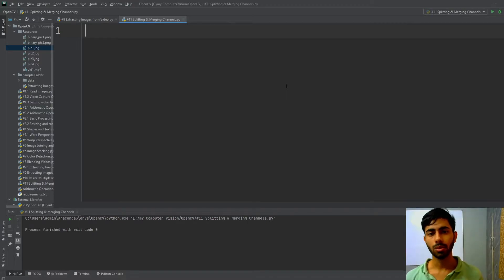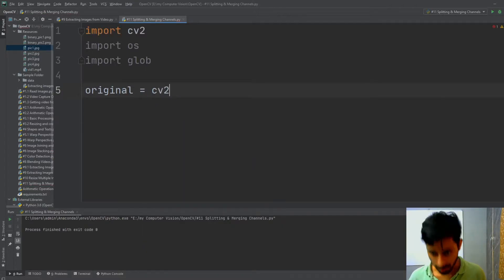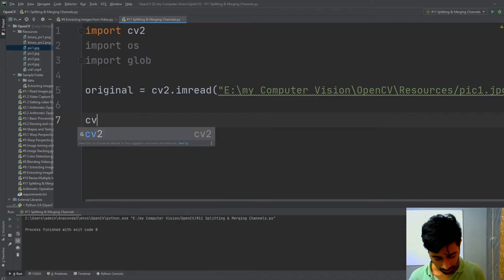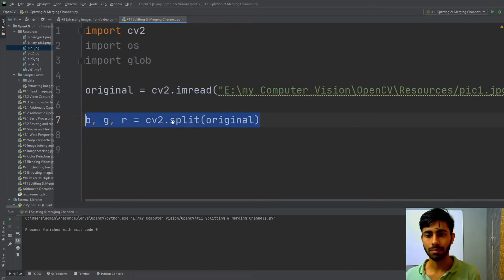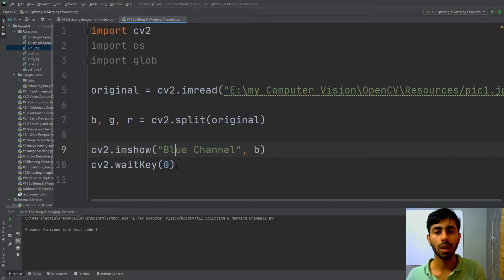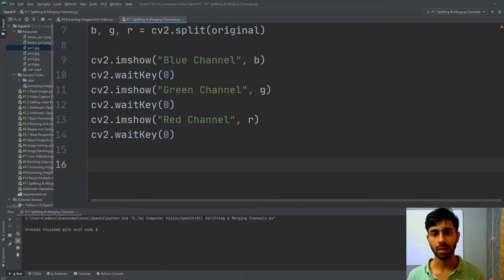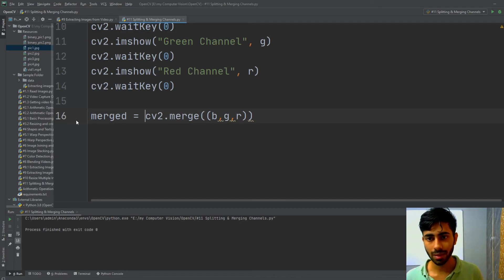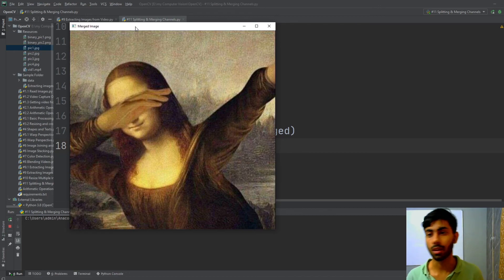13) Splitting & Merging Image Channels using OpenCV | Complete OpenCV Tutorial in Python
Hey Buddy, in this video I have explained how to perform Splitting & Merging Image Channels using OpenCV. This Video is a part of Complete OpenCV using Python series.

You can watch the theory videos from this playlist to understand the theory-